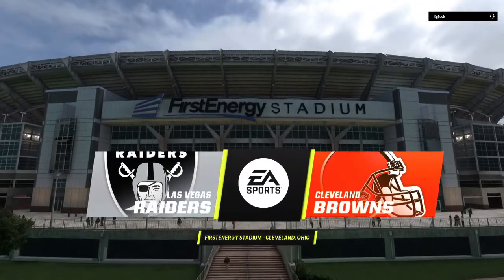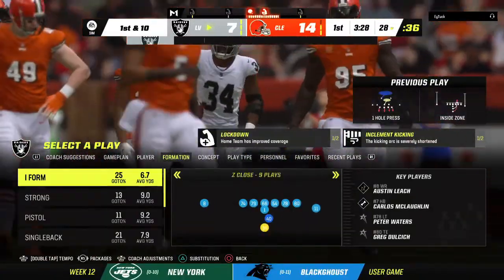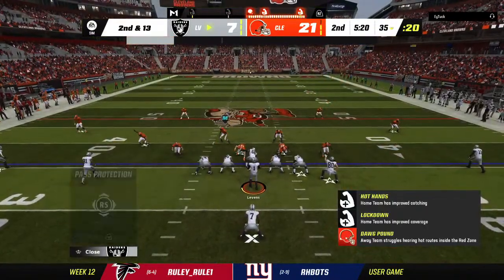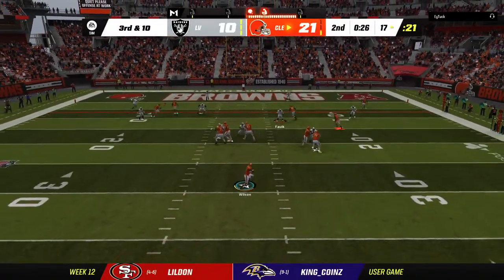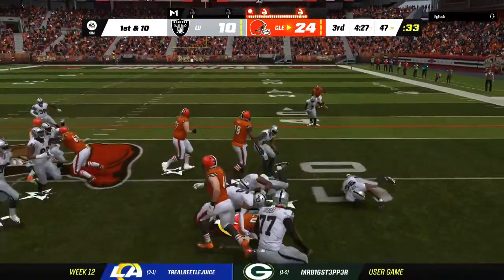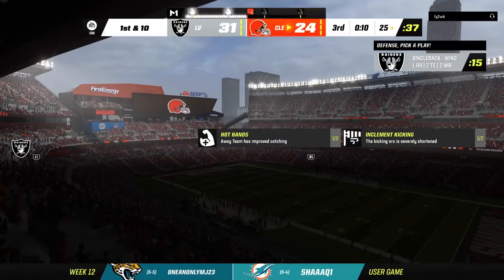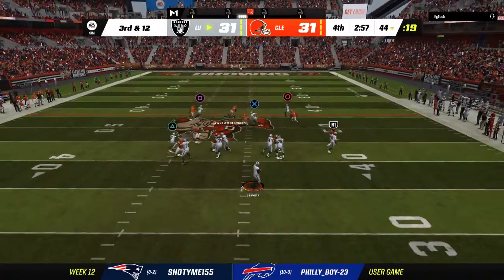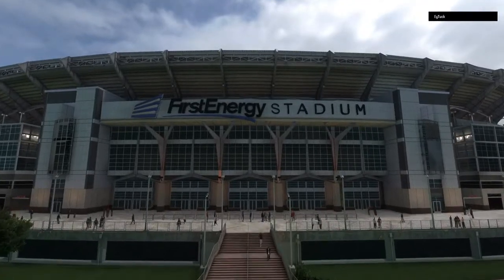Raiders vs. Browns